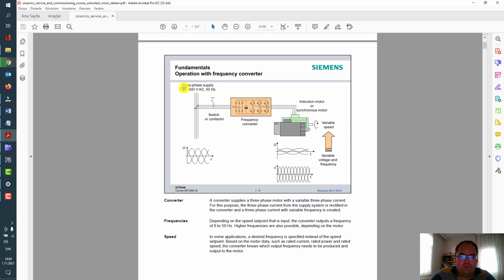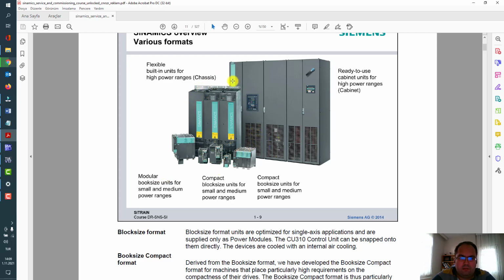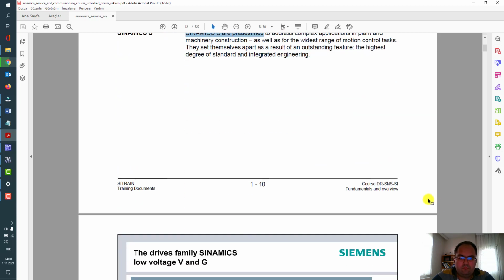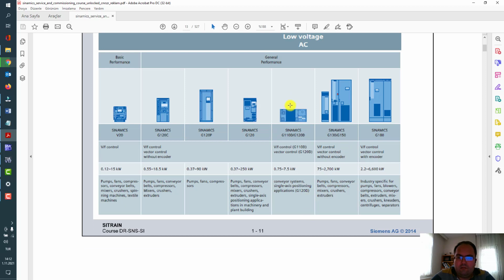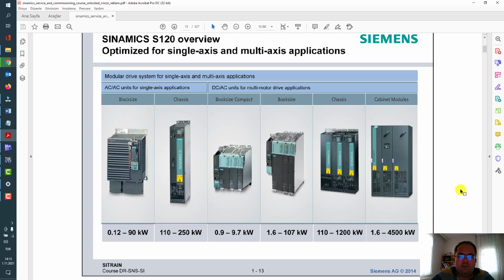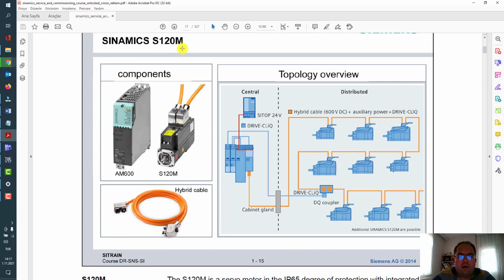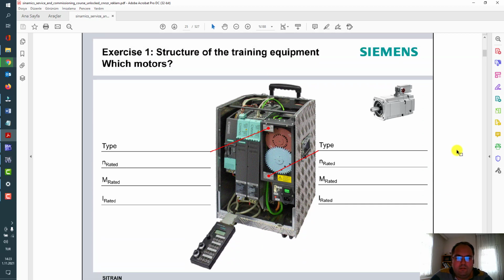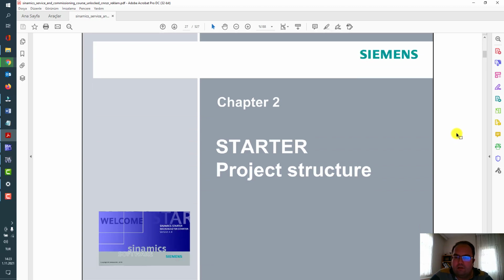sinamics s120 chapter 1 - Fundamentals and overview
sinamics s120 service and commissioning training by caner sezer

1 - Fundamentals and overview
2 - STARTER project structure
3 - Control Units and additional system components
4 - STARTER connection to target device
5 - Booksize power units
6 - Control word, setpoint and device trace
7 - Topology
8 - Chassis power units and Cabinet modules
9 - Closed-loop control structure, servo mode
10 - Closed-loop control structure, vector mode
11 - Setpoint channel
12 - Diagnostics
13 - Basic positioner
14 - Drive-based safety functions
15 - Communication
16 - Further drive functions
17 - Support and training
18 - Exercises
19 - Comments And Notes
20 - Recommendation